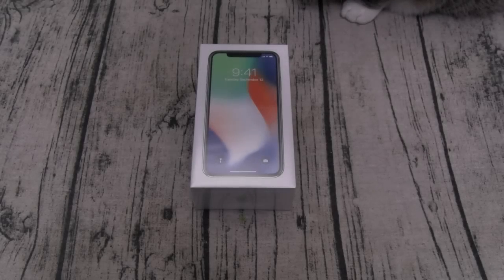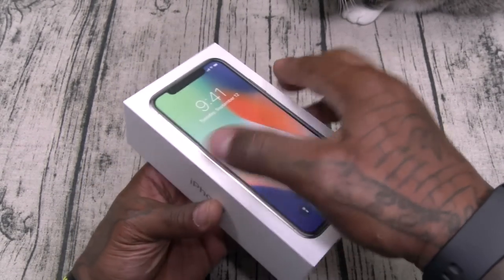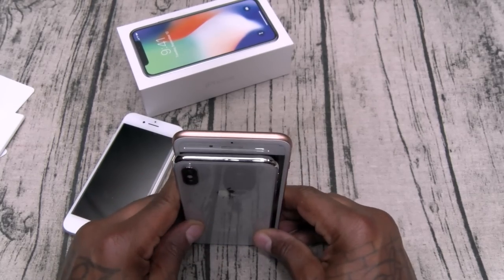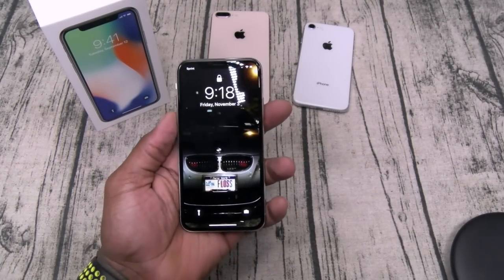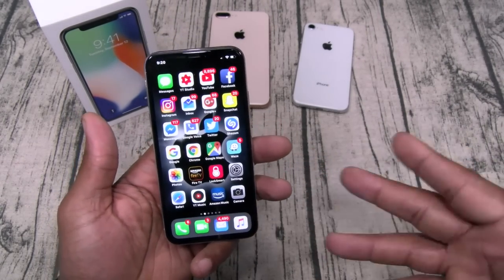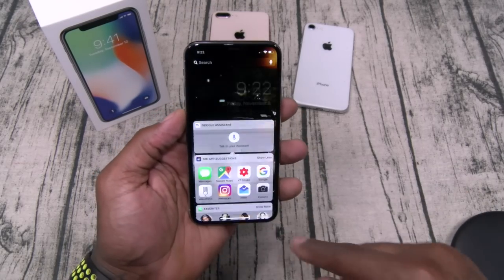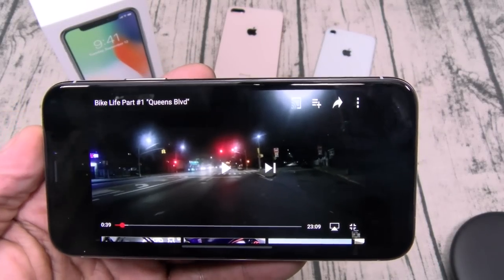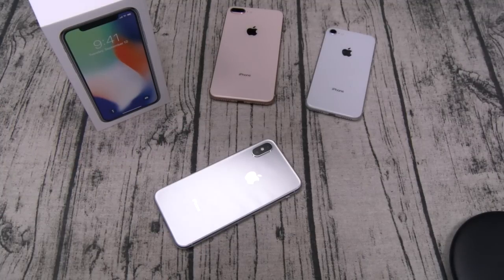iPhone X Unboxing And First Impressions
Check my iPhone 8 Unboxing,